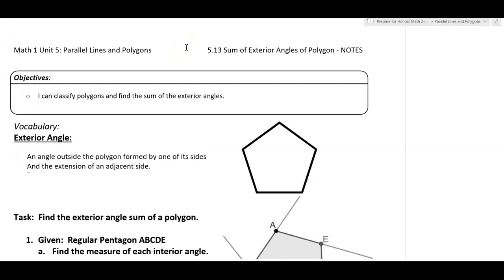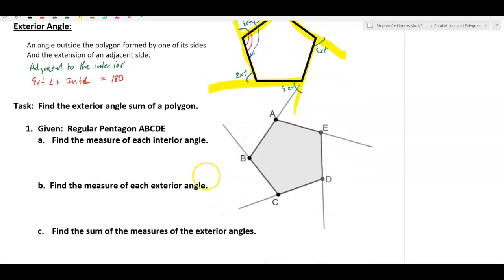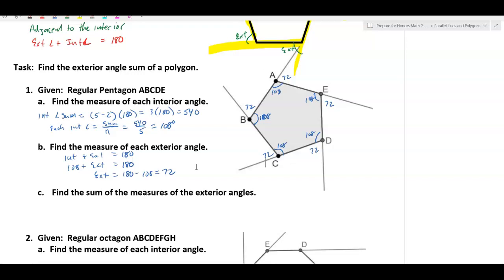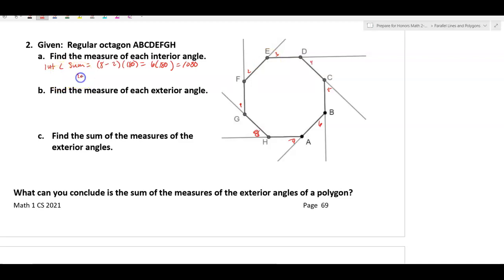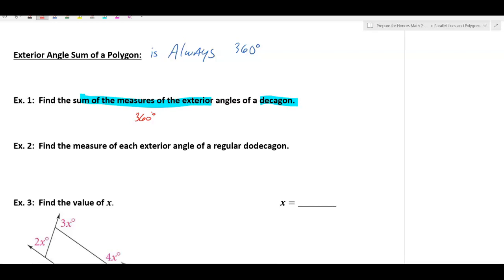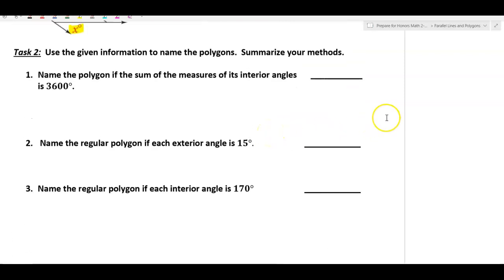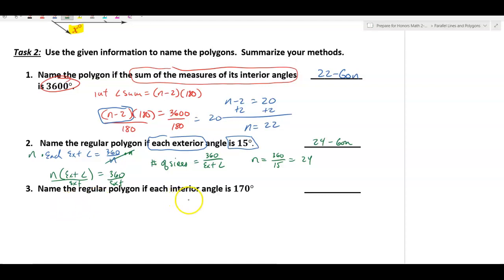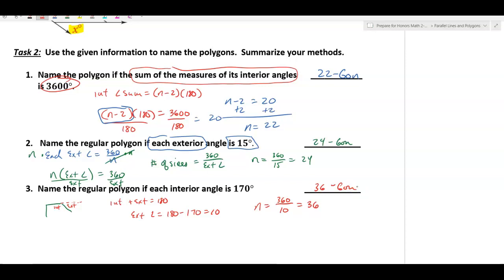Exterior Angle Sum Notes Video